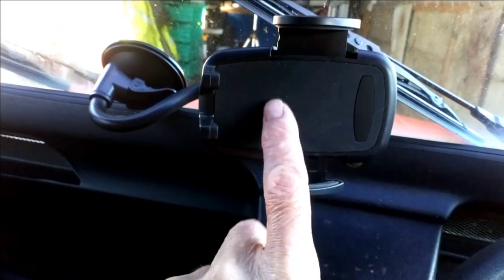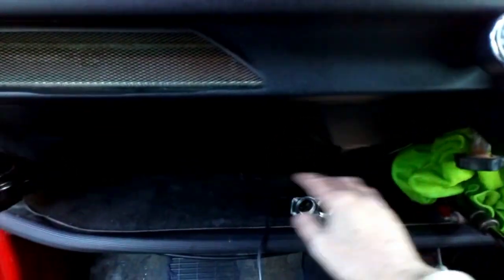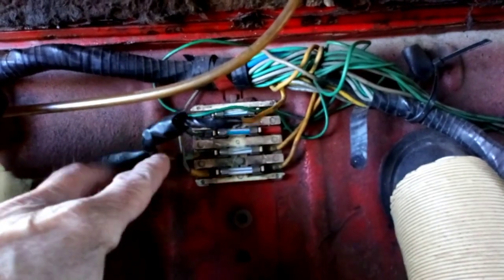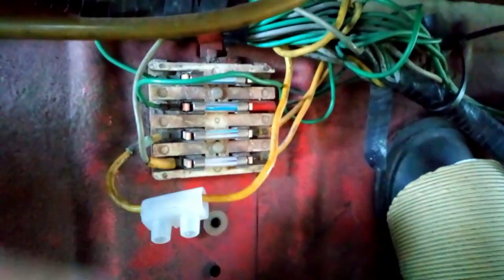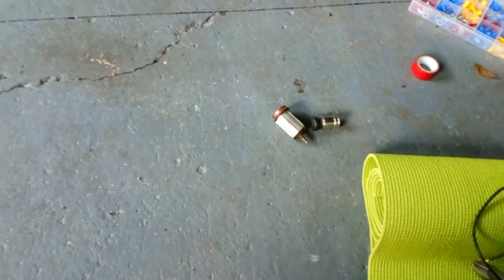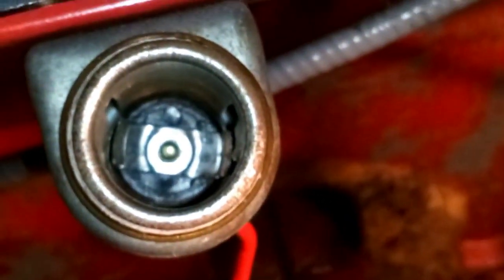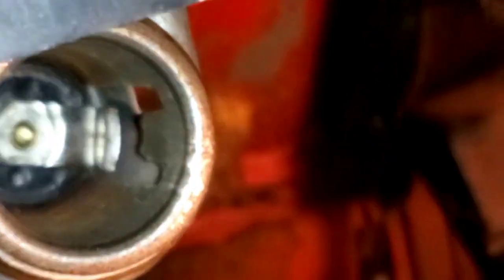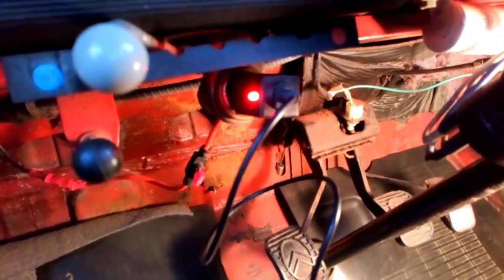We Have POWER! Bitza 2cv cigarette lighter refurb and dash clock mounting.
In this video I complete some odd jobs on J.F.Bitza my 1985 2cv Special, including mounting a dashboard clock and wiring and installing a old charging port.

Chapters:
0:00 Intro
0:15 Dash clock assembly and installation
1:12 original plan for charging ports
1:30 What has Flatcap found???
2:00 Fuses and disastorous electrics of J.F.B
3:54 Flatcap's schoolboy error
5:16 Final checks
6:25 moment of truth
6:57 Huzzah!
7:08 Outro